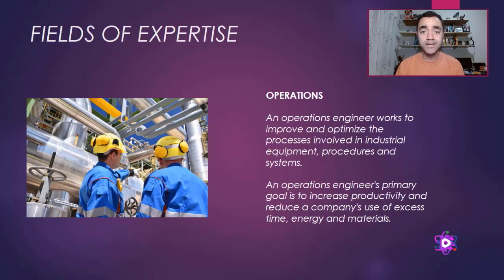THE 3 MAIN FIELDS OF EXPERTISE FOR CHEMICAL PROCESS ENGINEERS | JOB OPTIONS FOR CHEMICAL ENGINEERS